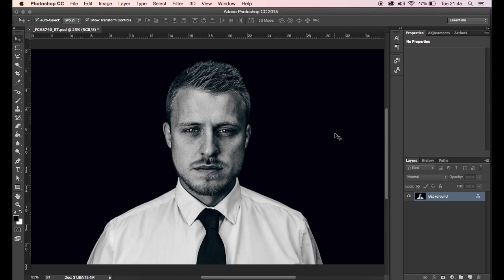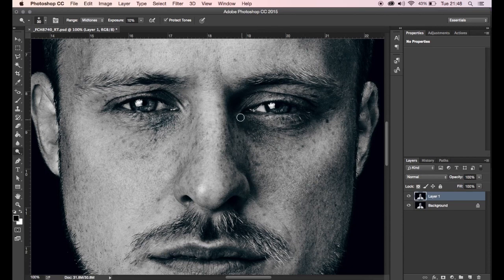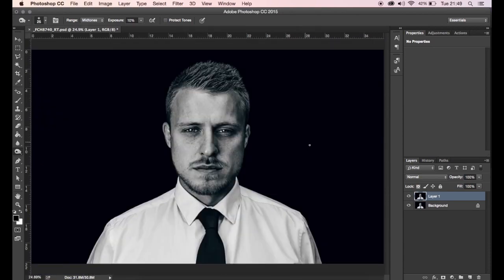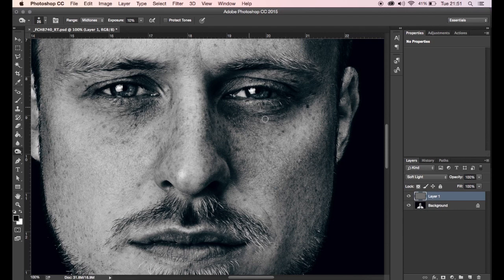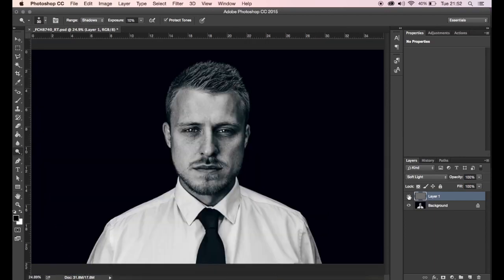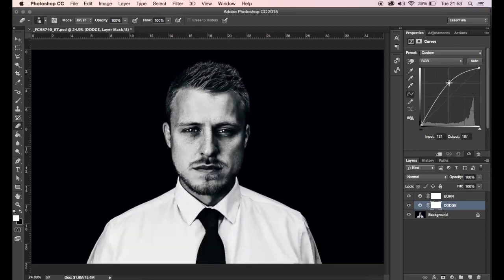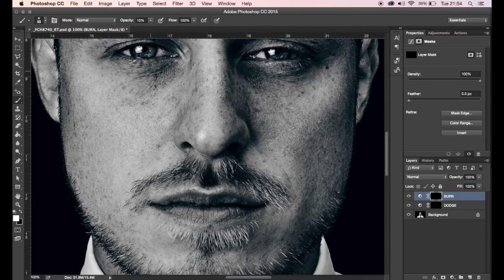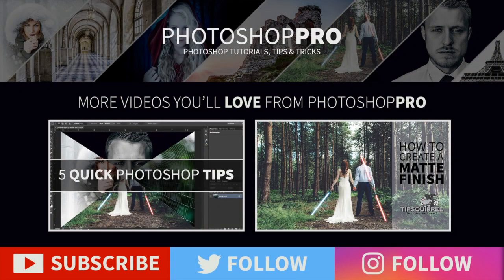3 Ways to Dodge & Burn - PHOTOSHOP TUTORIAL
In today's retouching video, I teach you three ways to Dodge and Burn. These are simple techniques and are ideal for beginners using Photoshop.